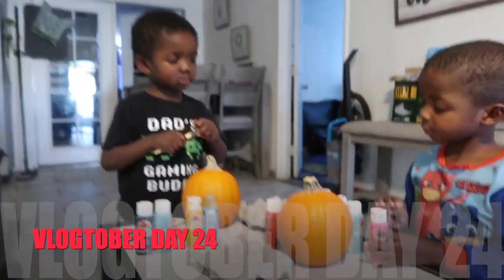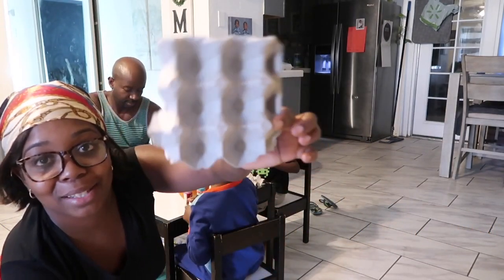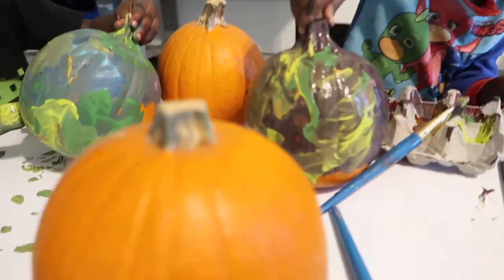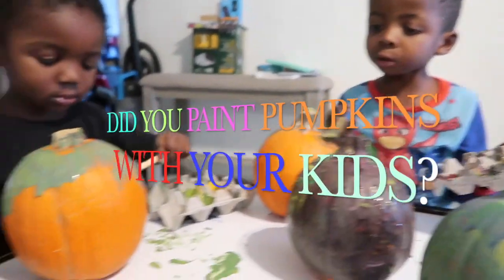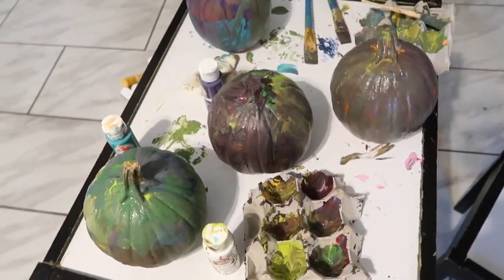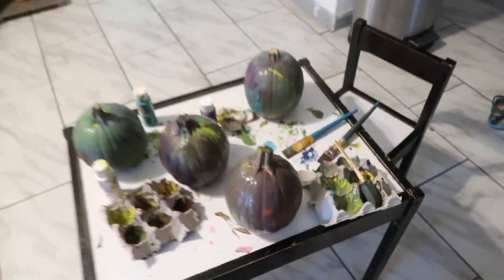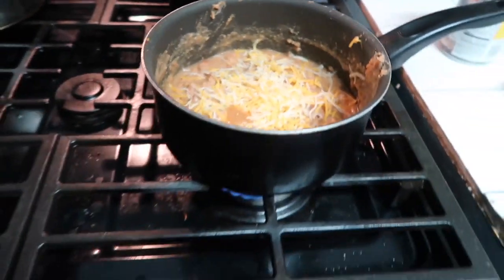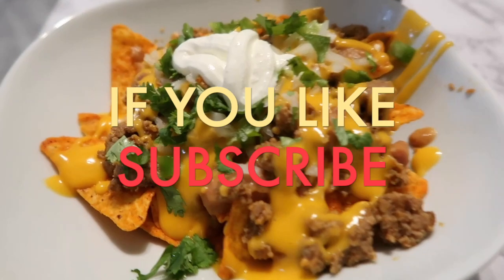TODDLERS PAINT PUMPKINS 🎃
Hi welcome back to vlogtober day 25 in todays video we are painting our pumpkins 🎃 and it’s also taco Tuesday so I make tacos for the kids an nachos for me & Dre. I hope you all enjoy this video see you tomorrow 😊

Queenishaute

Angelishaute